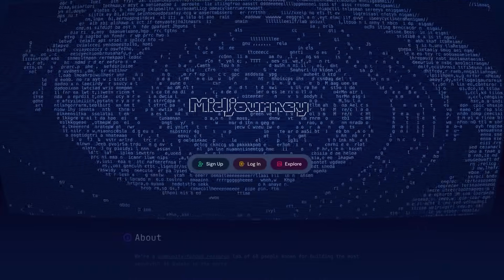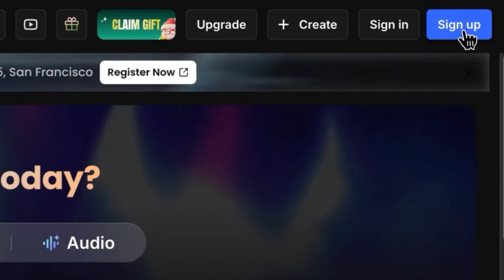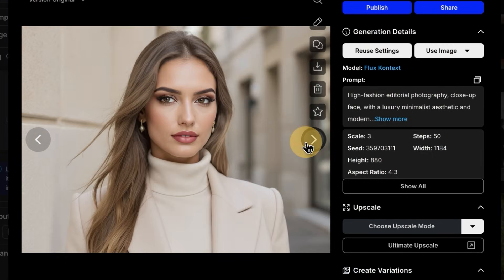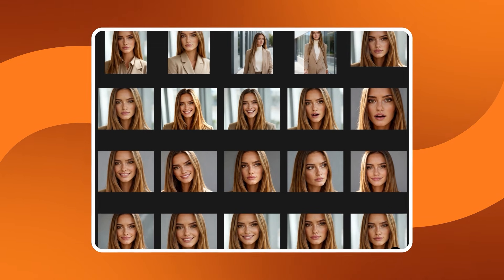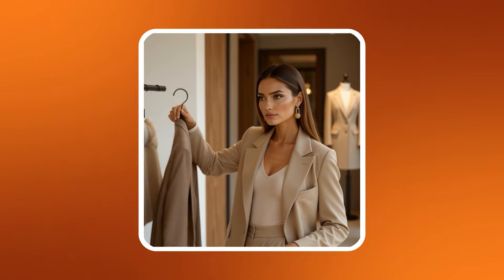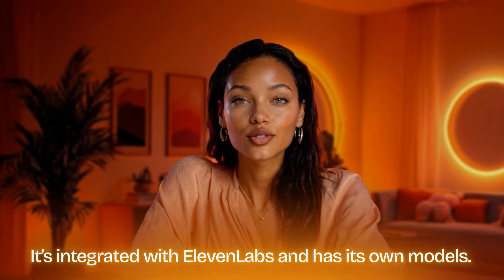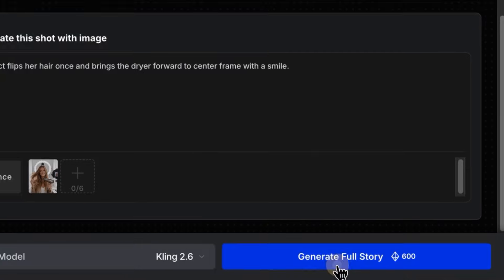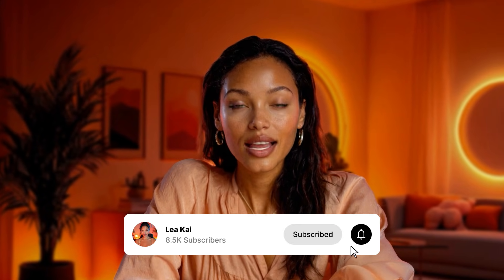How I Generate 1,000's Realistic AI Influencers Images & Videos (My #1 Tool)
💫 Join My Free AI Influencers Workshop
Learn how exactly I created Lea Kai (Plus, get my hyper-realistic workflow for FREE)

In this tutorial, I'll show you step-by-step how I created an AI video clone that looks and talks exactly like me from SCRATCH. From realistic face and voice... to a full-length talking head video... AND the tools to create your content!

The Only Tool You'll Ever Need To Create an AI Influencer (OpenArt Review)